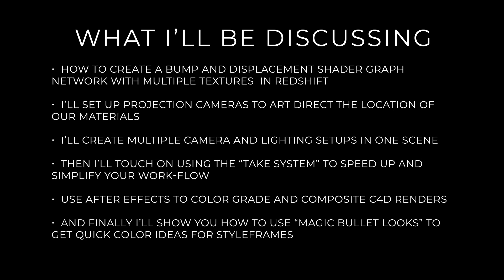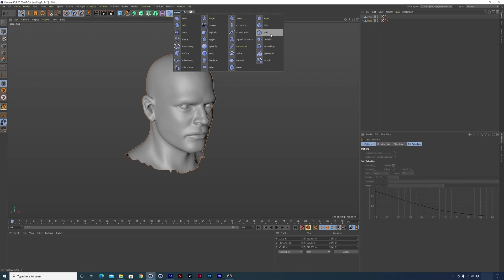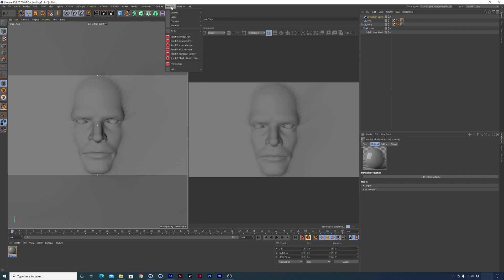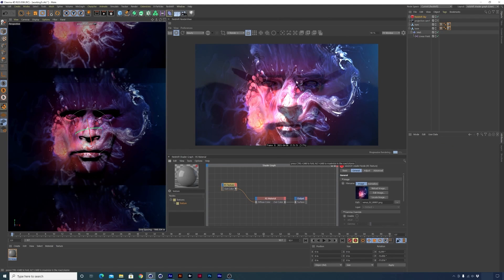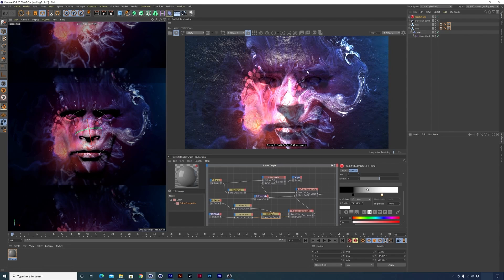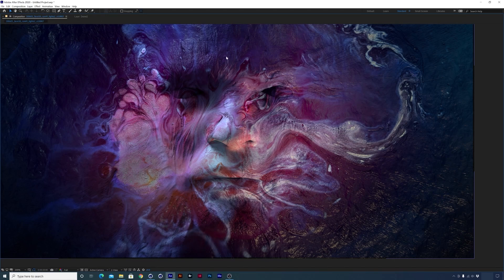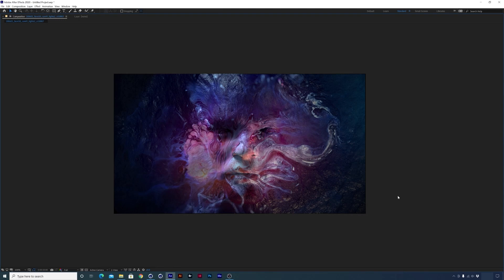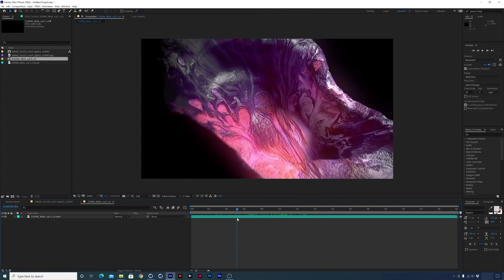Bryan Coleman @ The 3D and Motion Design Show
Using Animated Textures as Displacement Maps in Cinema 4D

Bryan is a creative director, motion designer, and style-frame artist, with more than a decade of experience. His work relies upon Cinema 4D as a foundation for the creation of broadcast and commercial work. Bryan has worked with a wide range of clients including MPC, Framestore, The Mill, Toros Kose, Blacksmith, WeAreRoyale, HPE, Sarovsky, and Man Vs Machine. He is currently based in Los Angeles and NYC.